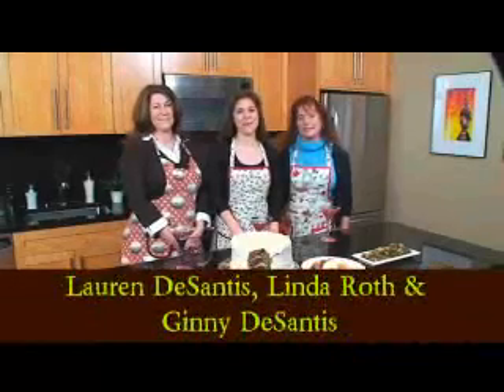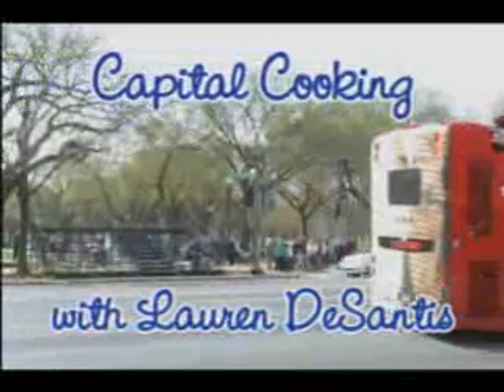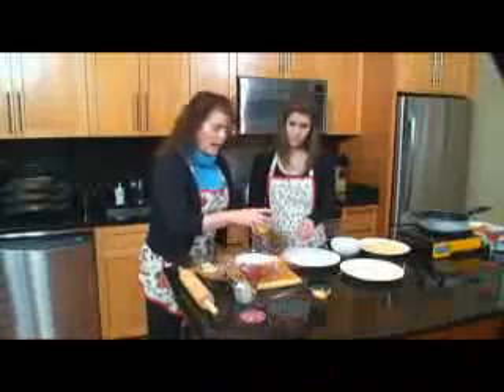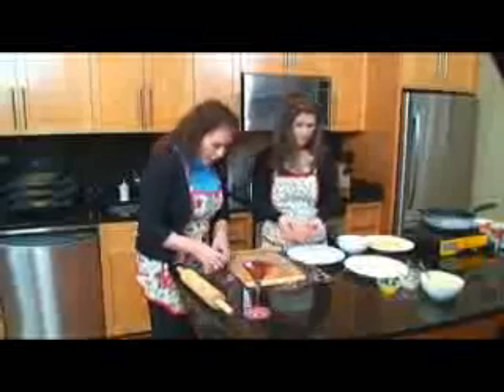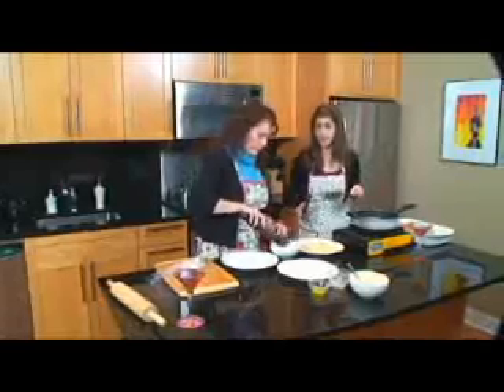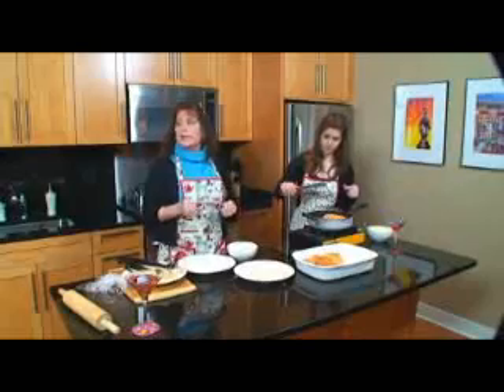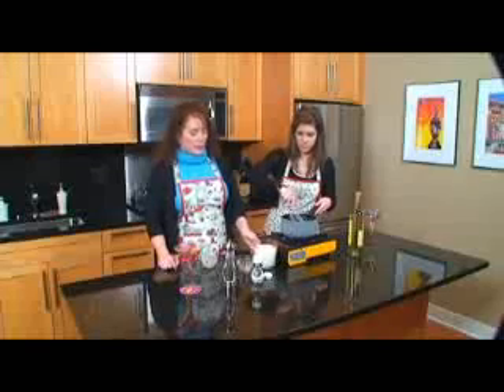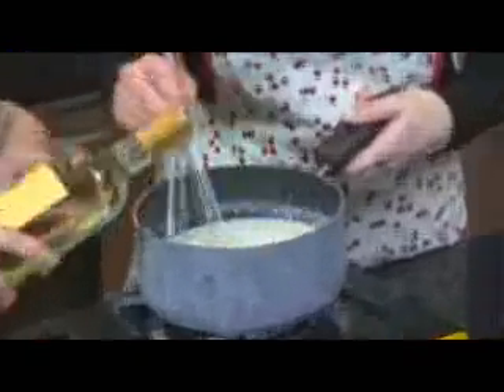Family Favorites YouTube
My Family Favorites:  Join Lauren, her mom, and Aunt Linda to learn the secret family recipes, including:  Popeye Pills, Chicken Duchess and Carrot Cake.